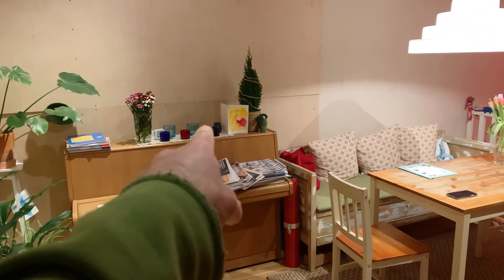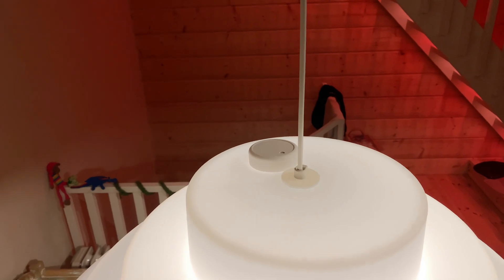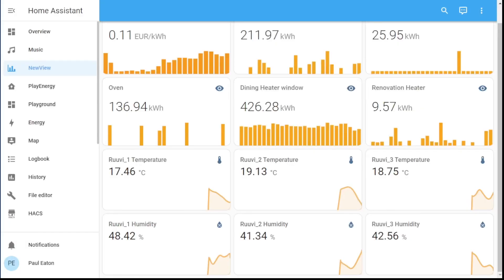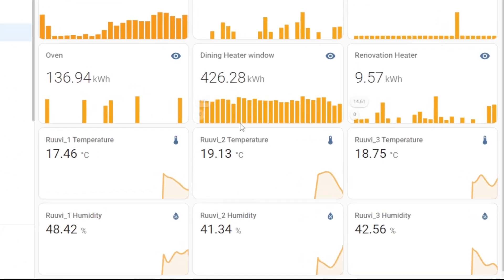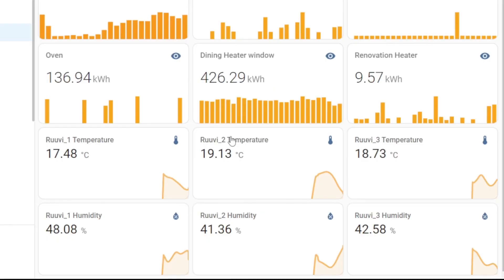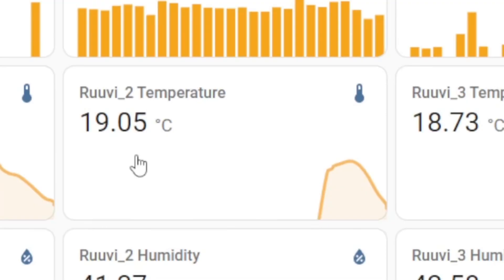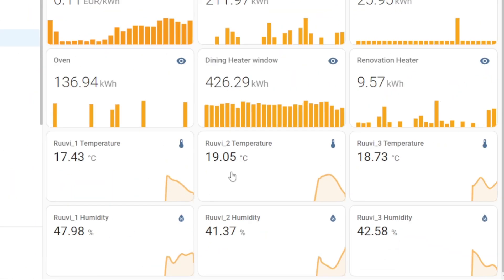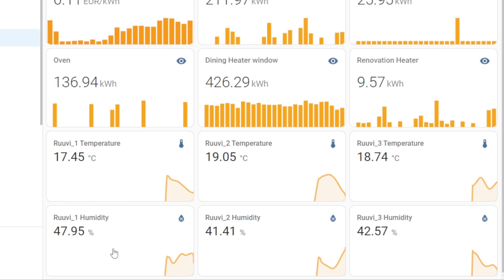Smart home: temperature sensor location makes a BIG difference.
3 RuuviTag sensors have been installed in our main living room at three different locations.

Time to check the readings.